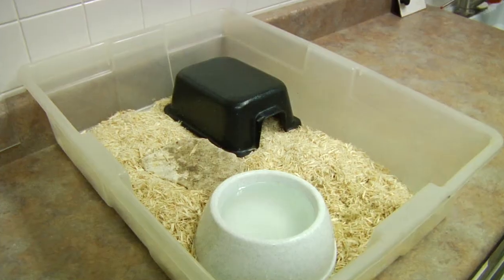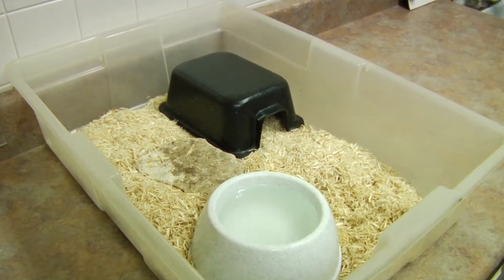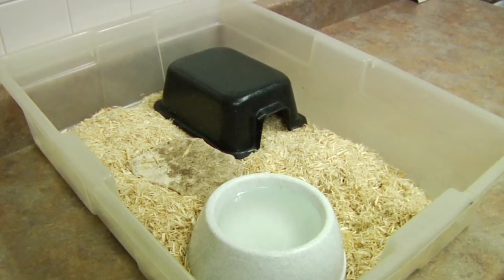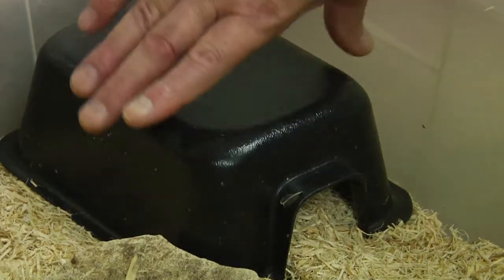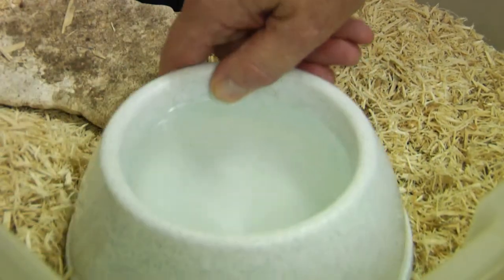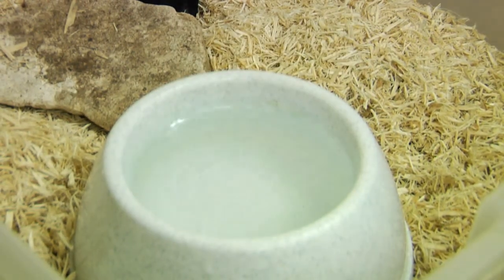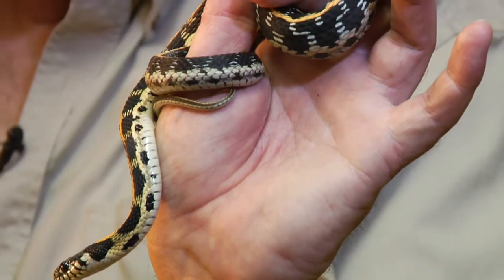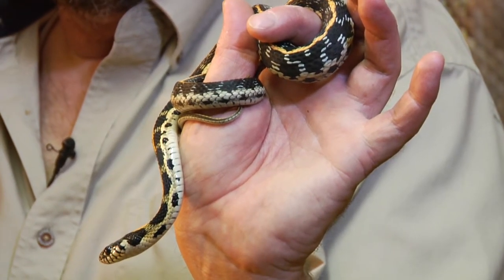Reptiles & Snake Identification : How to Take Care of a Garden Snake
In order to take care of garden snakes, they should be fed fish, frogs and earthworms, and they should be set up in a typical aquarium at room temperature. Provide a water bowl that is big enough for a garden snake's food to fit into with help from an advanced certified animal control officer in this free video on garden snakes.